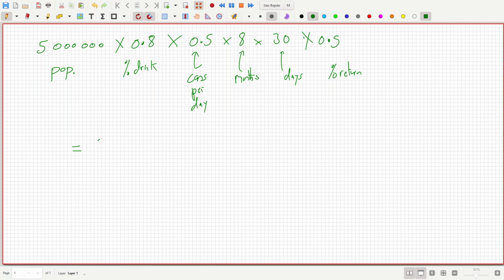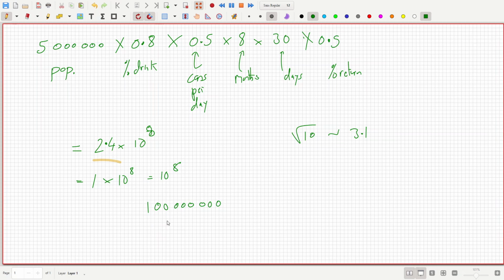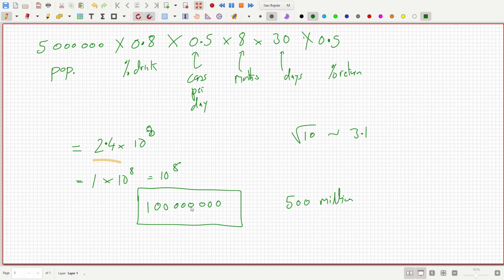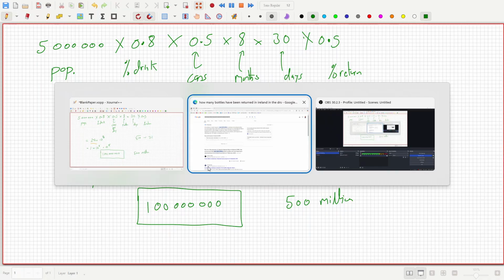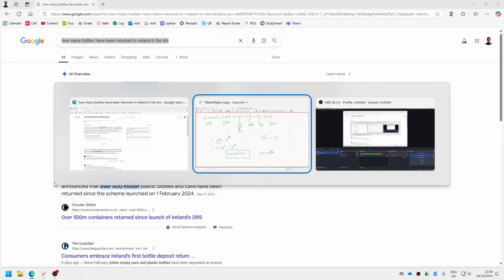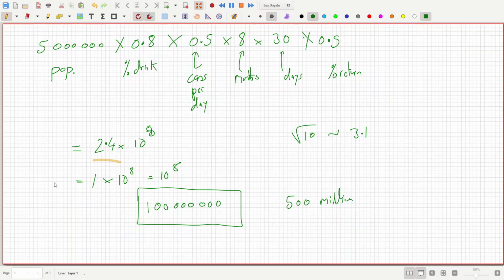Fermi Estimation: How Many Bottles Have Been Returned in Ireland's DRS Since Its Launch?